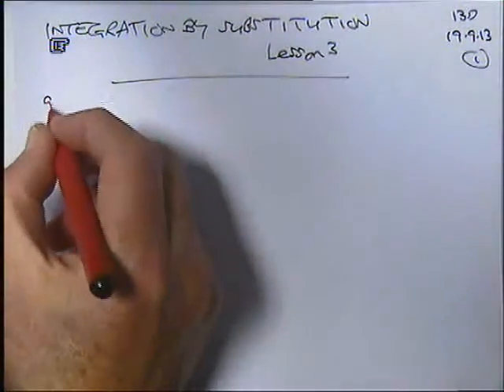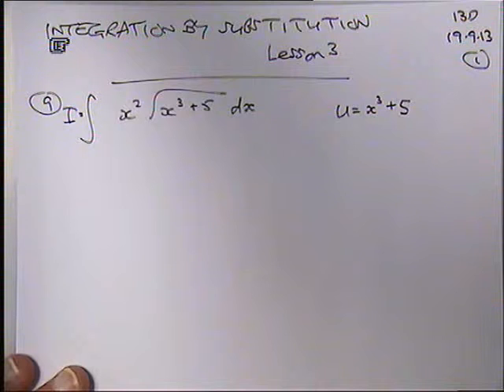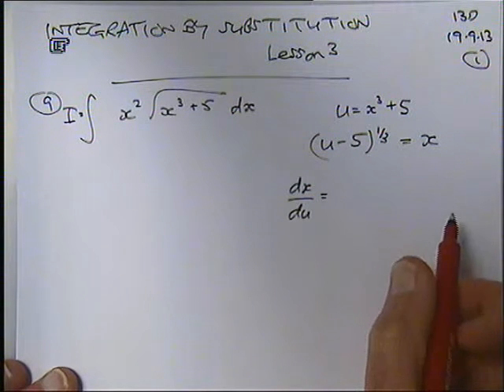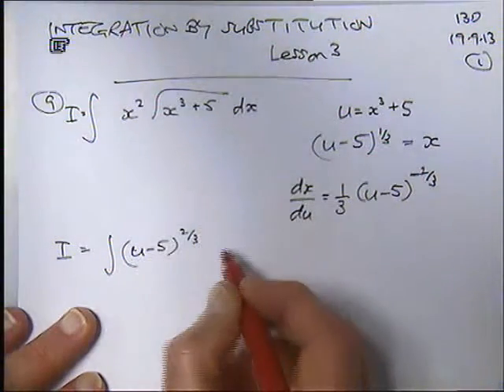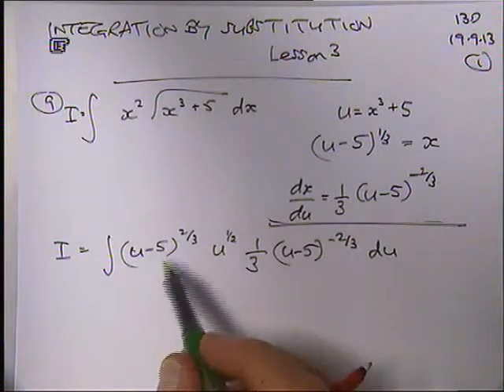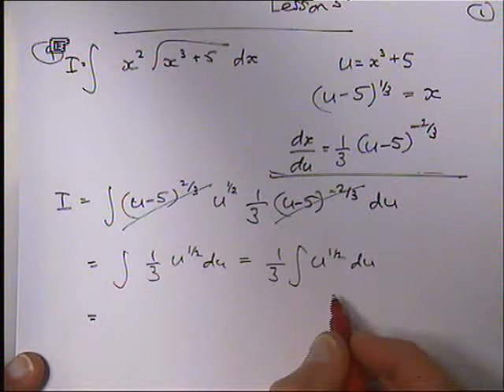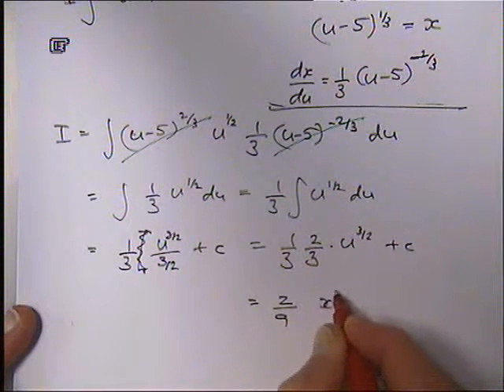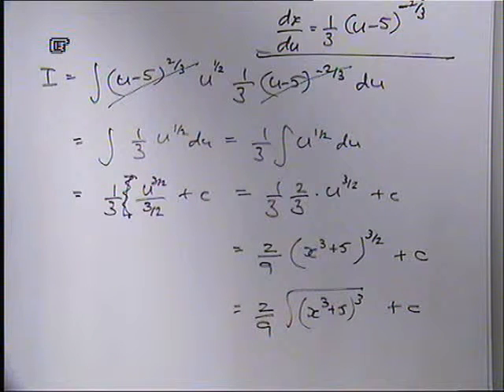20130919 13D Integration by Substitution Part 10